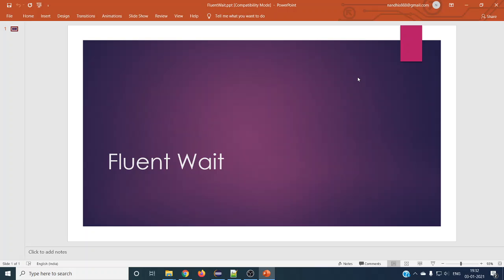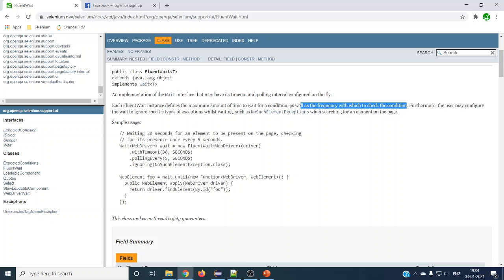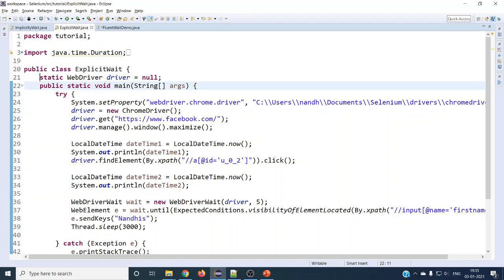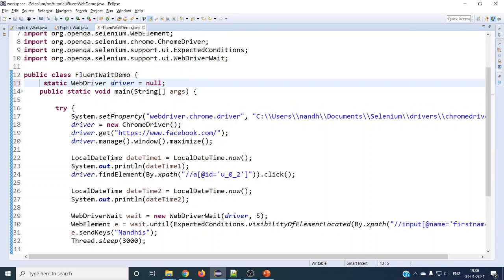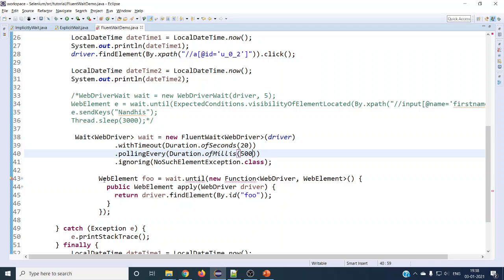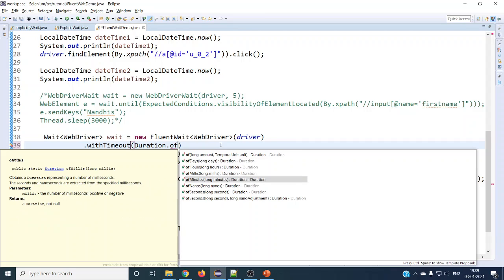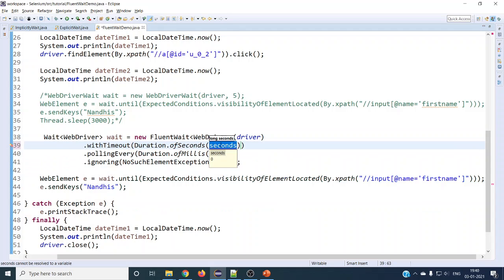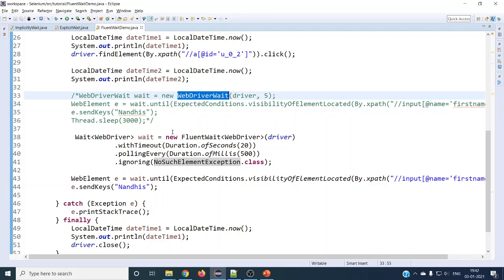How To Use Fluent Wait In Selenium WebDriver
In this video we will learn all about What is fluent wait, Why it is needed and how to implement with it's syntax in selenium webdriver. Also, will learn the exception which Fluent wait throws TimeoutException and NoSuchElementException.